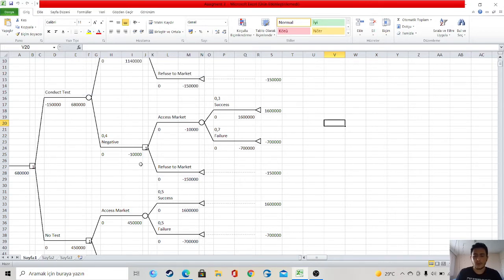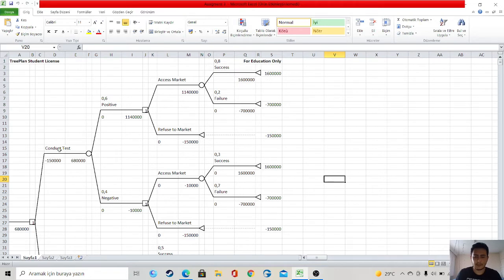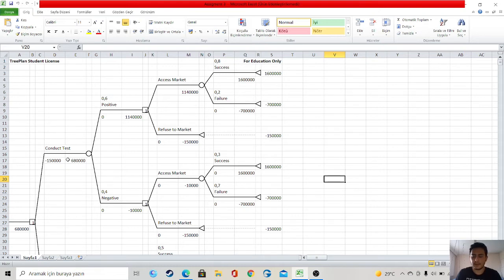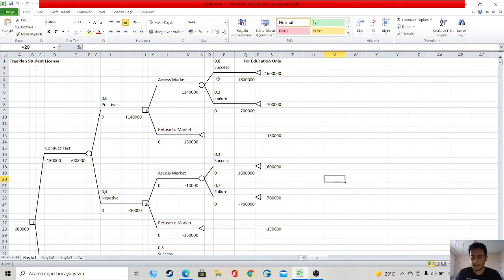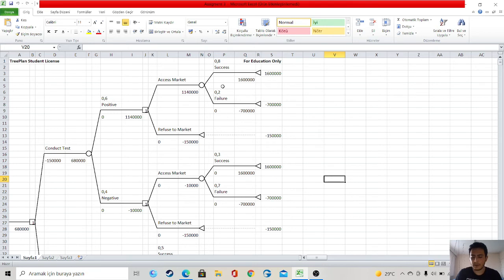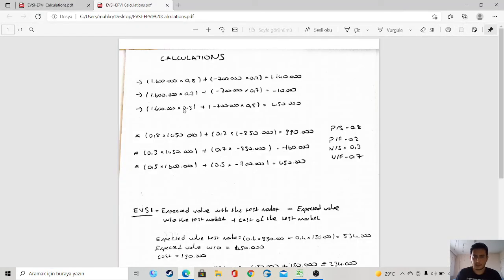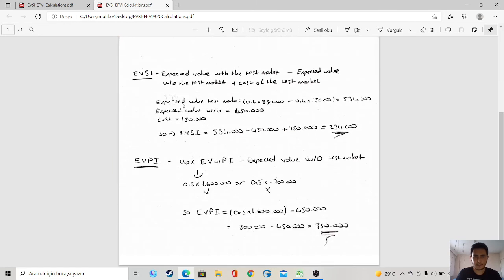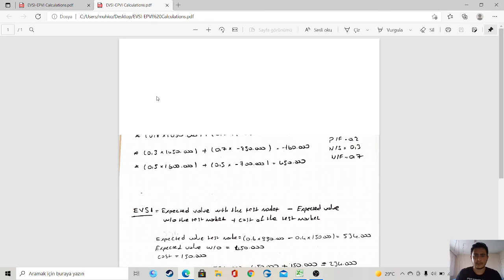Assignment3: EVSI and EVPI(2016432053 Muharrem Köse)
Decision Theory-Assignment3: EVSI and EVPI (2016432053 Muharrem Köse)